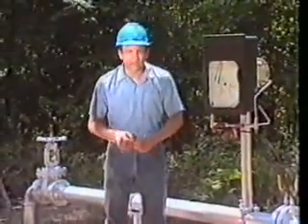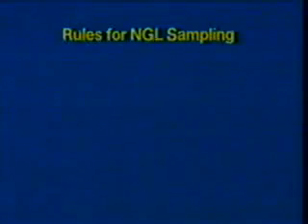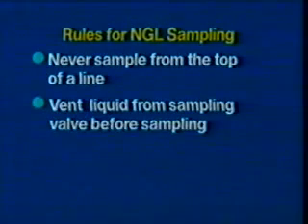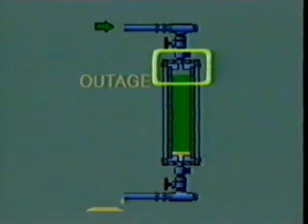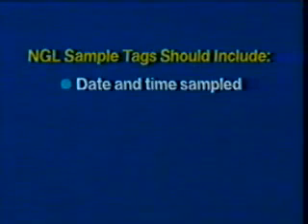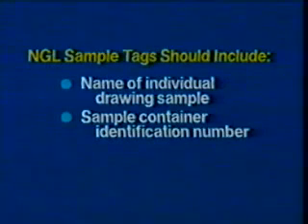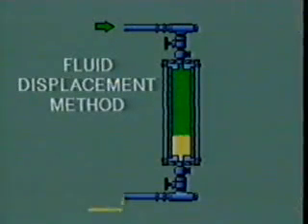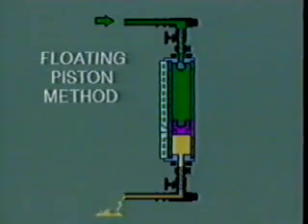Natural Gas Sampling Part 2